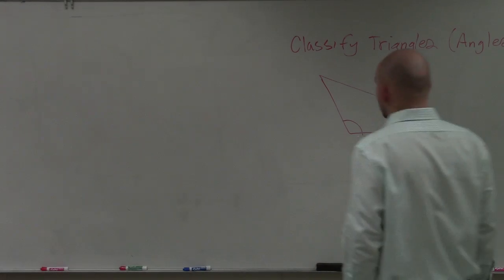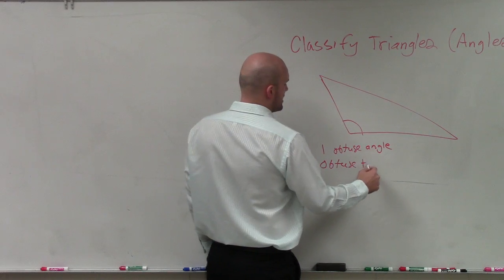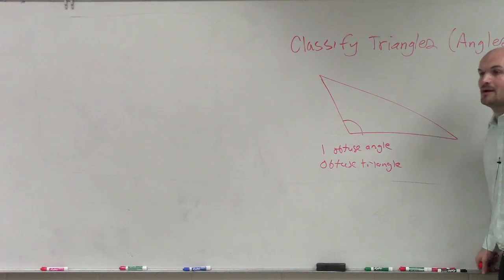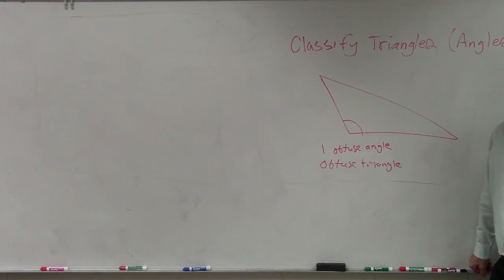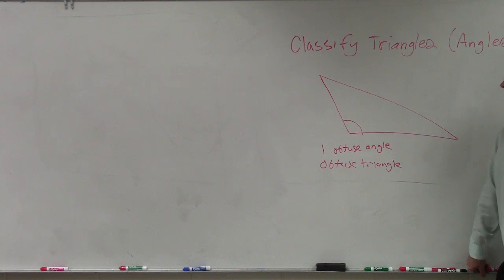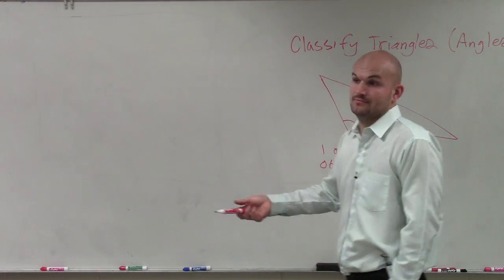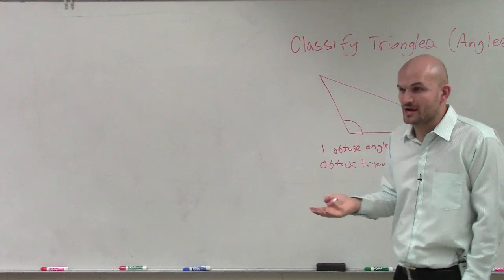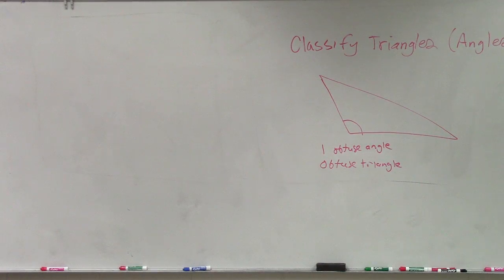What is an obtuse triangle